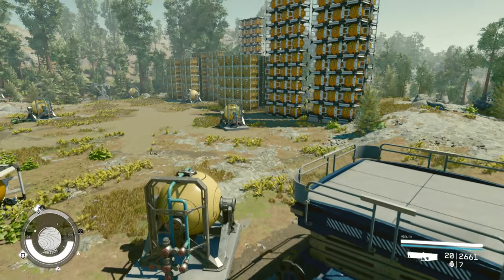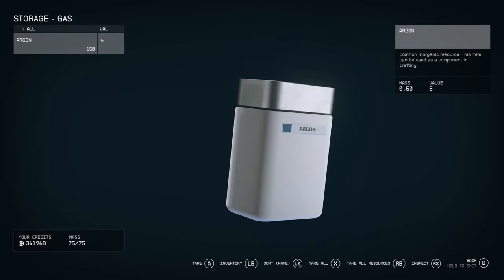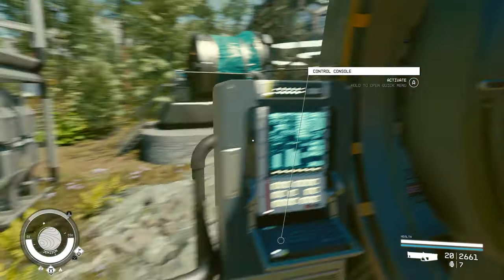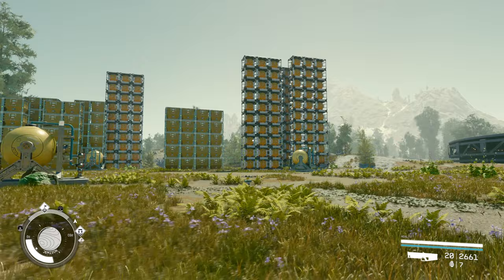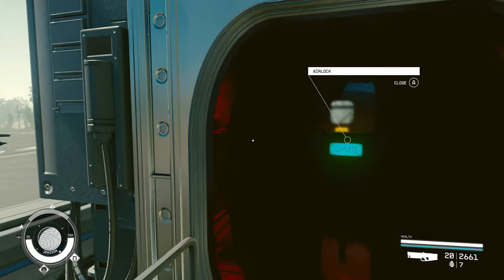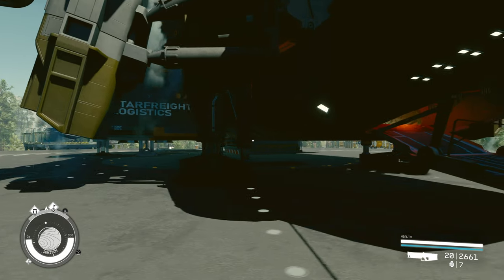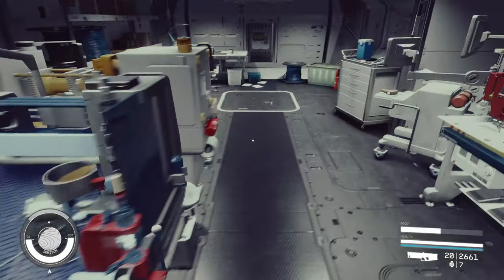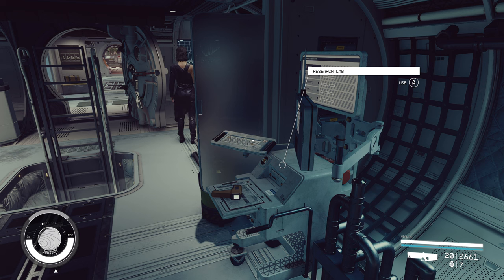Starfield Big Pharma Outpost (Farming AMP)